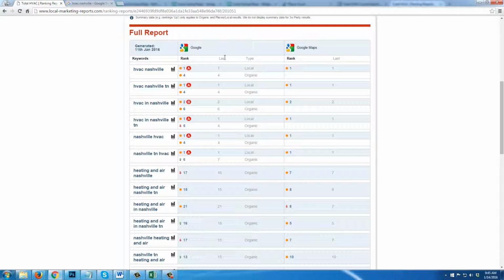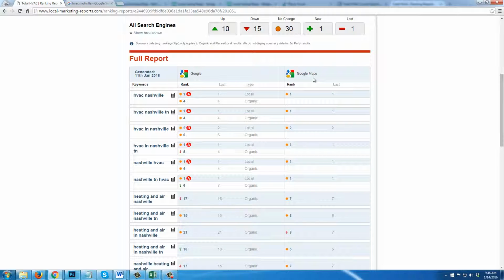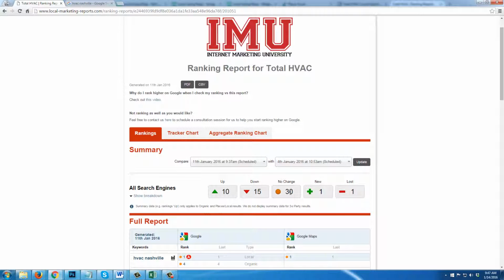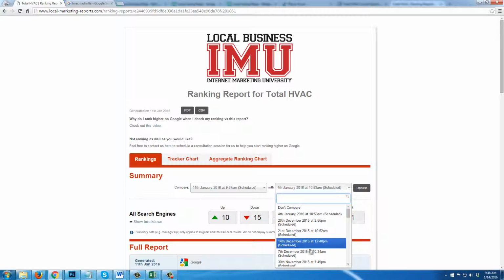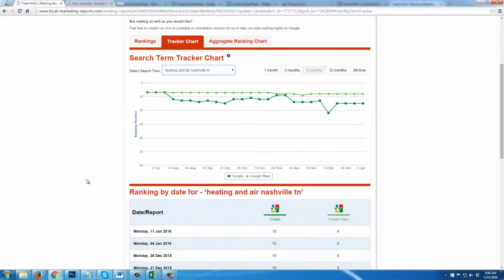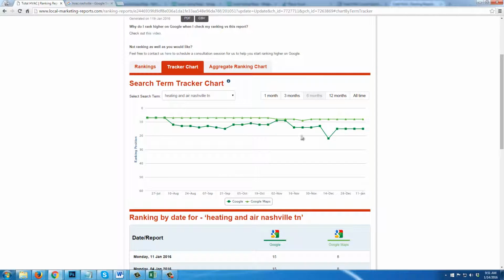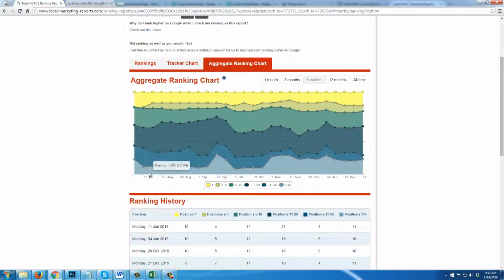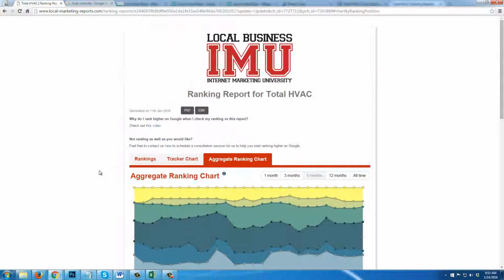Weekly Google Ranking Report Walkthrough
Get your own Weekly Google Ranking Report below (for local businesses in the United States only):